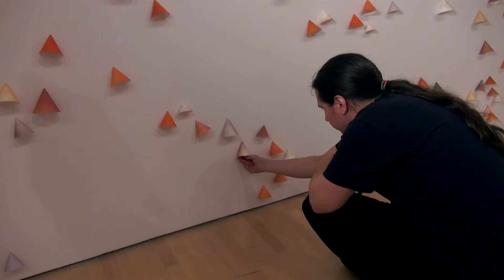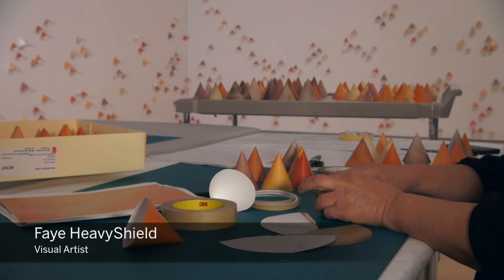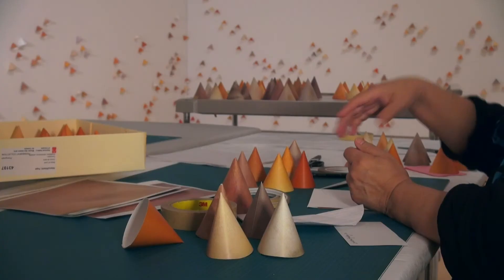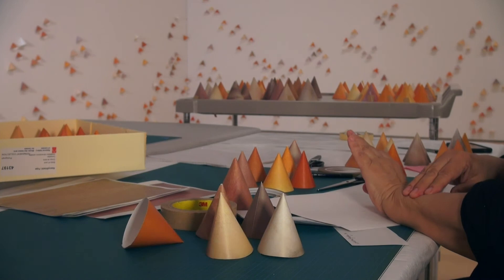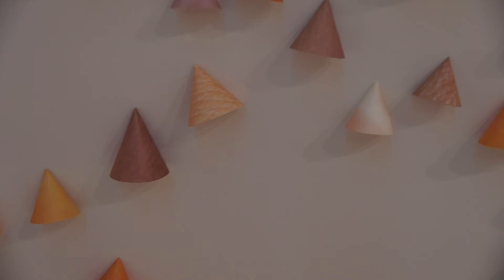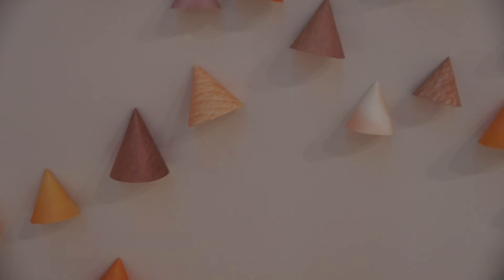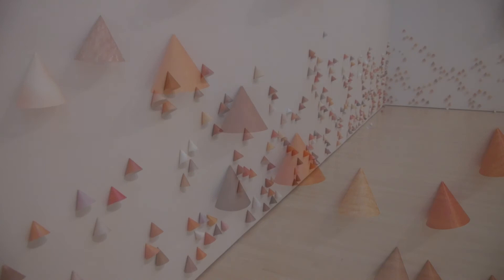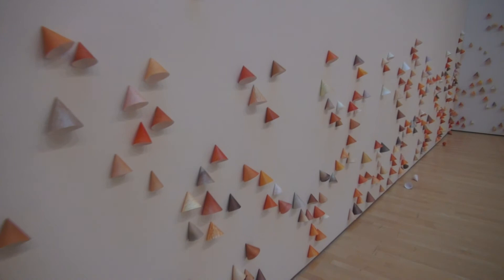Contemporary: Faye HeavyShield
The Kainai-Blood artist, Faye HeavyShield explains how she created her work Body of Land. The installation will be on view until May 2018 at the National Gallery of Canada.